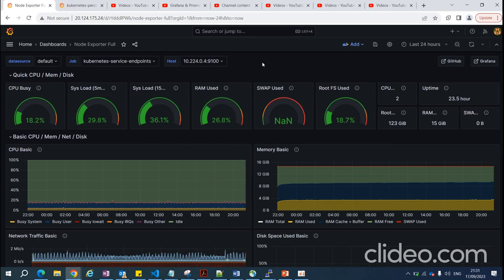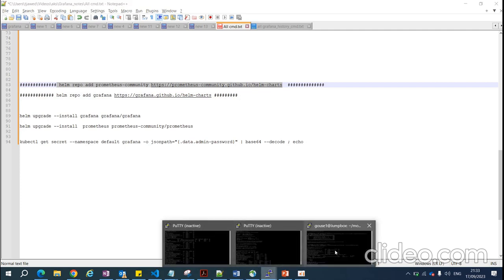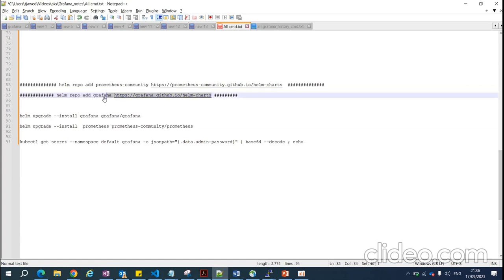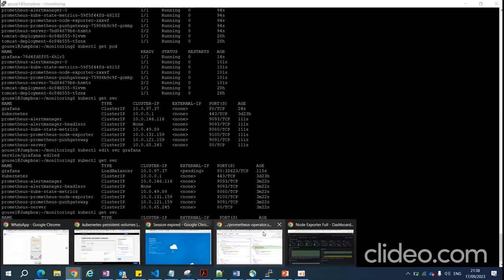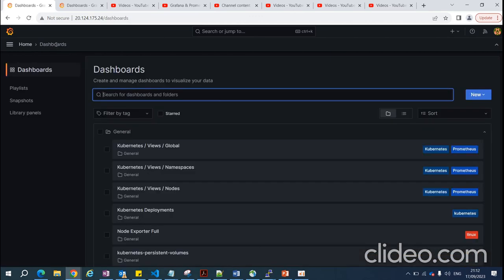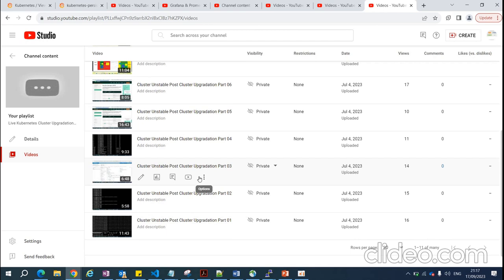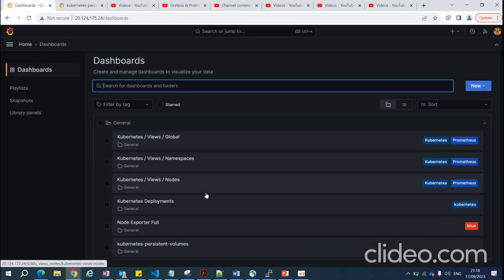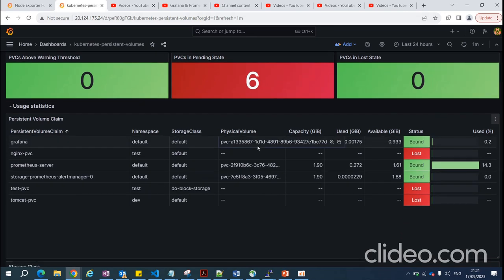Grafana Dashboard Setup on Kubernetes Cluster | Kubernetes Monitoring | Grafana & Prometheus Setup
01 - Project-01 | CLIENT REQUIREMENT ON KUBERNETES PROJECT

02 - Project-02| CLIENT REQUIREMENT ON KUBERNETES PROJECT

03 - Project-03 | CLIENT REQUIREMENT ON KUBERNETES PROJECT

04 - Project-03 -Part-01 | CLIENT REQUIREMENT ON KUBERNETES PROJECT

05 - Project-03 -Part-02 | CLIENT REQUIREMENT ON KUBERNETES PROJECT

06 - Project-03 -Part-03 | CLIENT REQUIREMENT ON KUBERNETES PROJECT

07 - Project-03 -Part-04 | CLIENT REQUIREMENT ON KUBERNETES PROJECT

08 - Project-04 | CLIENT REQUIREMENT ON KUBERNETES PROJECT

09 - Project-05 | CLIENT REQUIREMENT ON KUBERNETES PROJECT

10 - Project-05 - Part-01 | CLIENT REQUIREMENT ON KUBERNETES PROJECT

11 - Project-05 - Part-02 | CLIENT REQUIREMENT ON KUBERNETES PROJECT

12 - Project-06 | CLIENT REQUIREMENT ON KUBERNETES PROJECT

13 - Project-06 Part-01 | CLIENT REQUIREMENT ON KUBERNETES PROJECT

14 - Project-07 | CLIENT REQUIREMENT ON KUBERNETES PROJECT

15 - Project-07 Part-01 | CLIENT REQUIREMENT ON KUBERNETES PROJECT

16 - Project-08 | CLIENT REQUIREMENT ON KUBERNETES PROJECT

17 - Project-09 | CLIENT REQUIREMENT ON KUBERNETES PROJECT

18 - Project-09 Part-01 | CLIENT REQUIREMENT ON KUBERNETES PROJECT

19 - Project-10 CLIENT REQUIREMENT ON KUBERNETES PROJECT

Live Troubleshooting Video

- Session -03 - Part -02 | basic Command in Kubernetes

- Install kubectl on linux machine

- Insatll Azure CLI in Ubuntu

- How do we connect AKS cluster

- Install docker on Ubuntu machine